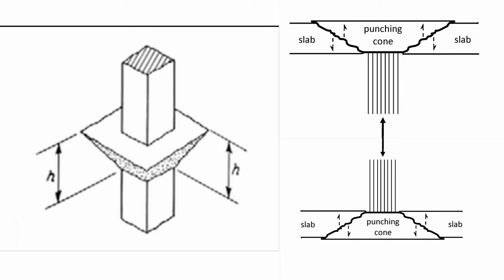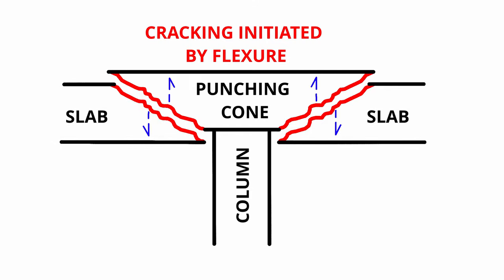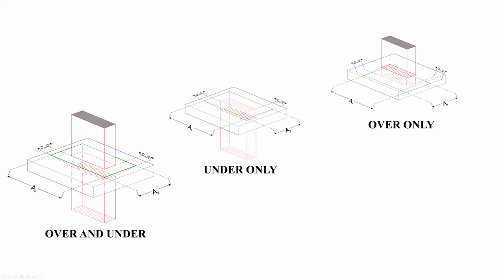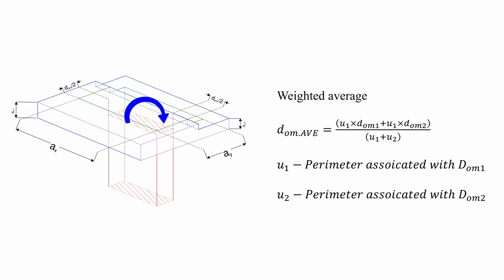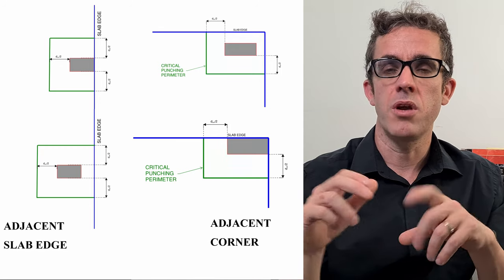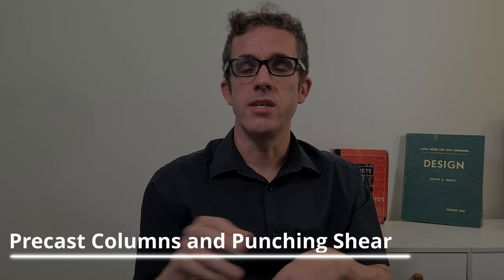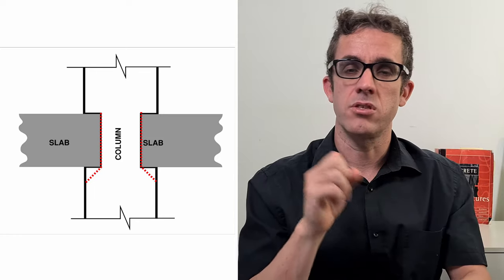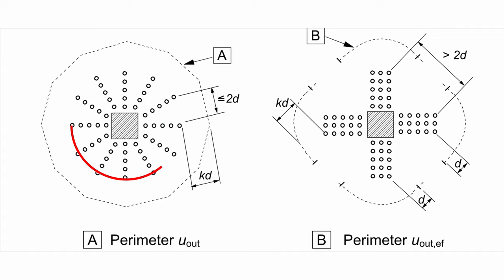Punching Shear Design | Transfers slabs and two way flat plate slabs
Punching shear or deflection are the governing factors for the design two-way slabs or transfer, so it is critical that all structural engineers understand punching shear design.

Punching shear stresses are induced by concentrated loads, typically from columns either over or under a slab. These stresses are due to a combination of moments and shear forces and will form a perimeter around the concentrated slab forming punching shear stress field in the slab. This is a brittle failure so a slab can fail in punching shear with little to no warning signs so it is critical that the slab has been designed for punching shear correctly

I will be covering the structural mechanics of punching shear and some area in your design you require careful considerations as they may affect your punching shear stresses.

There are many factors that can affect punching shear so it is important that all structural engineers know what the critical design factor are for punching shear design.

- design approaches
- Review past engineering failures to improve structural knowledge